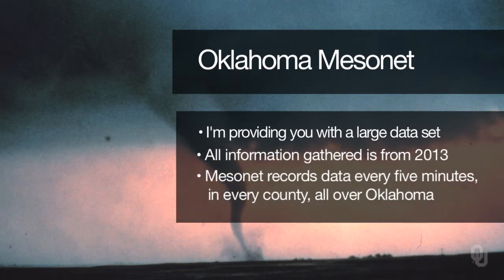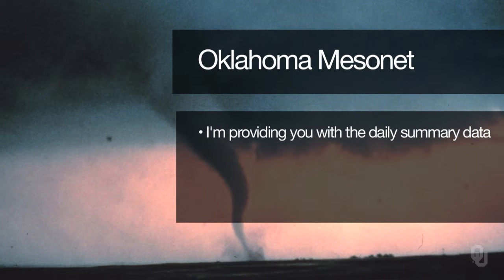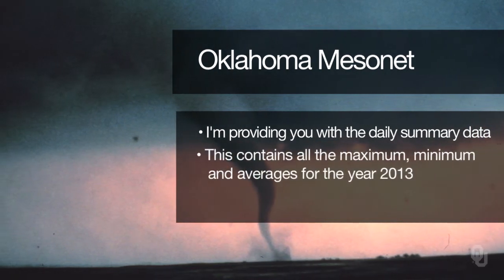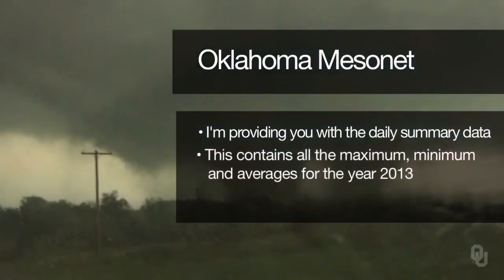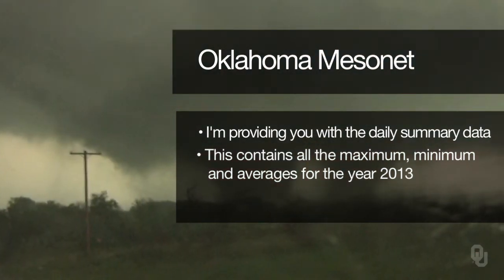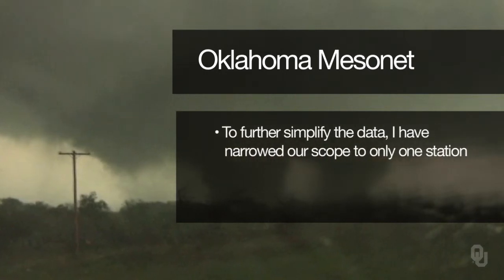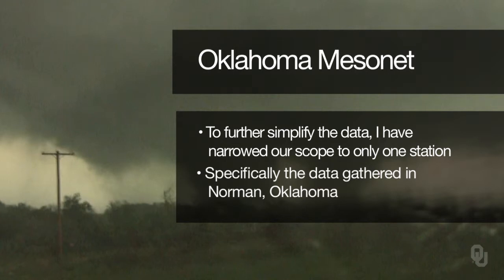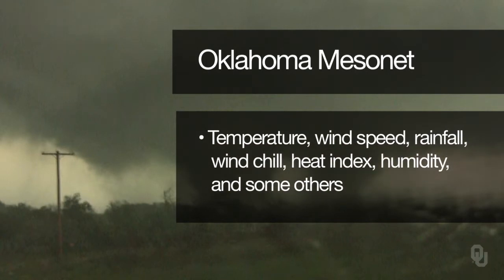Computational Thinking - Transformative - Understanding Oklahoma Weather Data